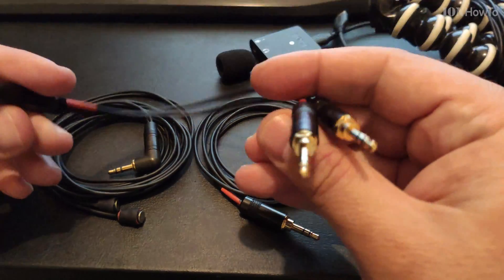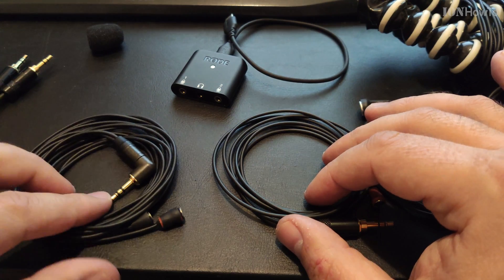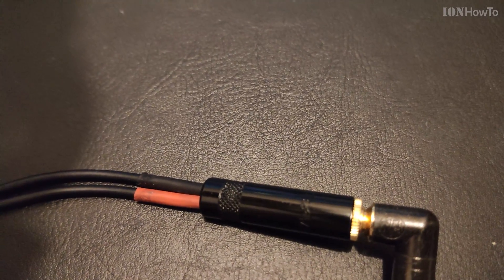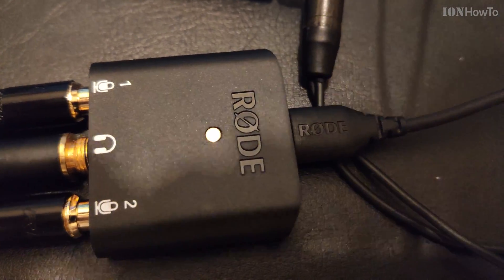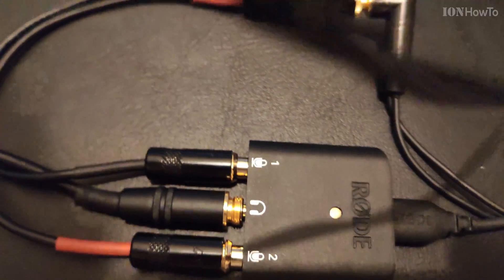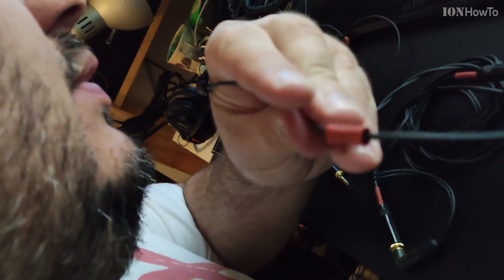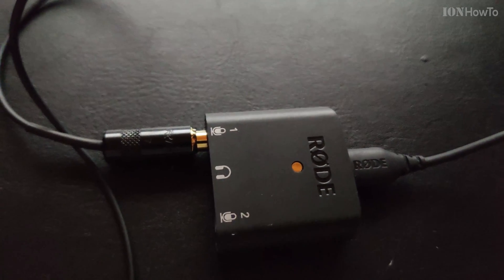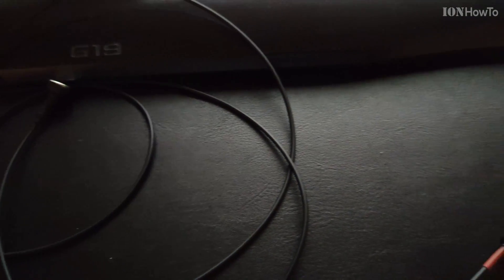Rode AI Micro Fix DIY Stereo Splitter Cable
Rode AI-Micro Fix Stereo problem with DIY stereo channel signal splitter cable.
The Rode AI-Micro can not provide plug-in power in stereo mode on input 1 but it can work in split mode on Input 1 - Left and Input 2 - Right.

Chapters:
0:00 Stereo female to dual mono trs 3.5mm diy adapter
0:46 Stereo recording on Android with Rode AI-Micro audio interface
1:15 Test Stereo Y-cable splitter adapter with Primo EM172/EM272 stereo microphone
3:45 Primo EM258 Stereo Microphone test
4:23 Primo EM172/272 Lavalier Mono Test
5:04 Primo EM258 Lavalier Mono Test

You can use identical mono microphones plugged into input 1+2 set to Split recording mode and will get stere but if you have a stereo microphone with a TRS 3.5mm jack you will need an adapter.
The adapter took some time to make but was a nice project and quality is much better than any ready-made adapter I could have found at the moment.
The 3.5mm male jack and female plug are all Rean (Neutrik).
Cable is Cicada by Sommer cables.
You will need to know how to do soldering and some heat-shrink tubing.
Ideally you would use Red for right and Black for left channel.
Alternative way is to have a small piece of red heat shrink tubing on the cable used for the right channel so you know where to plug it into the audio interface.

Took the time to make 2 extra single-channel mono lavalier microphones.
One with the Primo EM258 miniature capsule.
Another lavalier with the Primo EM172 to match an existing lavalier microphone with the same capsule.

Had a short on the adapter just when I was finished with it but was able to fix it.
When building DIY custom audio cables it's very useful to have a multimeter set to beeping continuity test (diode / lowest setting resistance).
With the multimeter you can check if there is any short between ground, left or right channels on the TRS 3.5mm jack and female plug.

Any questions?